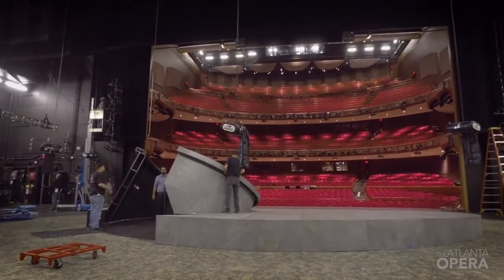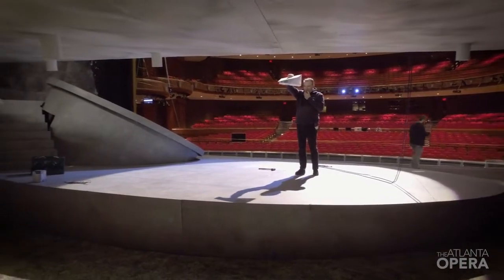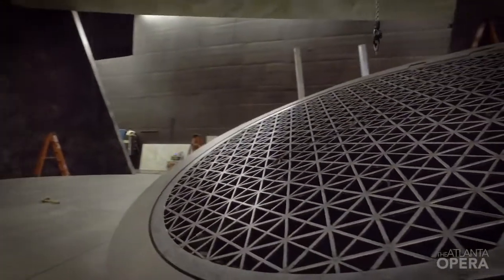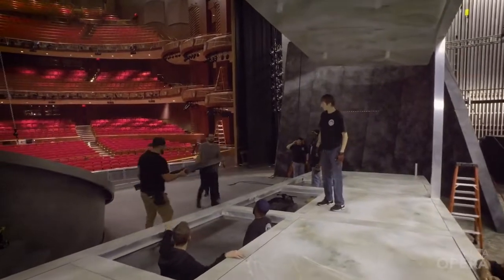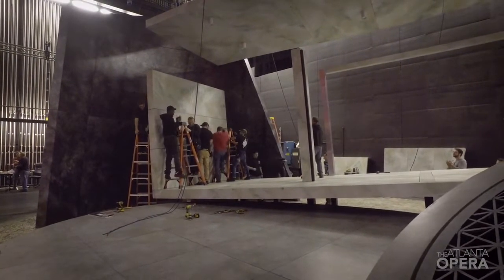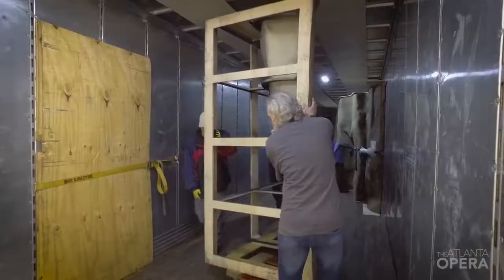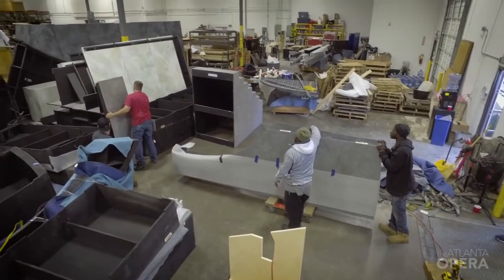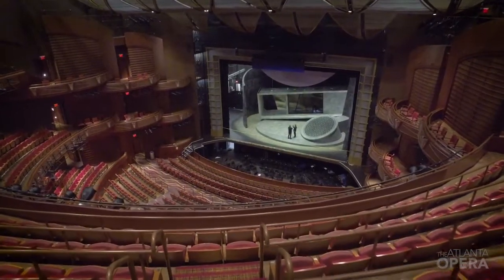Loading in the Set | Salome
Go behind the scenes with Director of Production Kevin Mynatt as he walks you through the process of creating, building, and bringing the set to life for a brand new production of Salome. Set and projections by Erhard Rom.

Jan 25, 28, 31, Feb 2 at Cobb Energy Centre